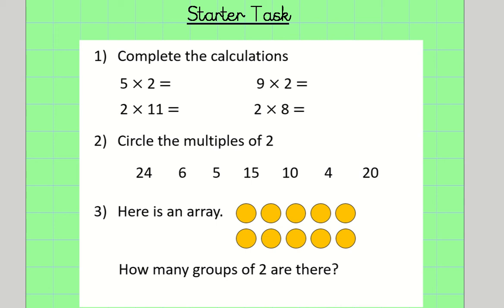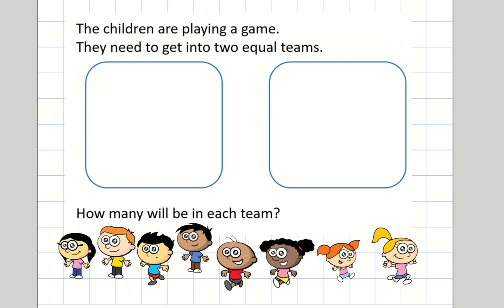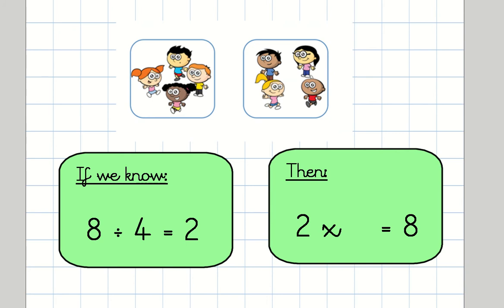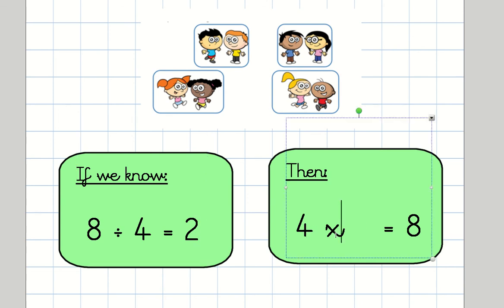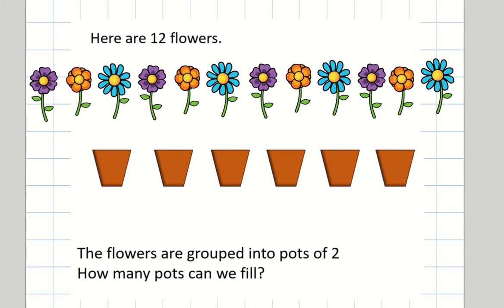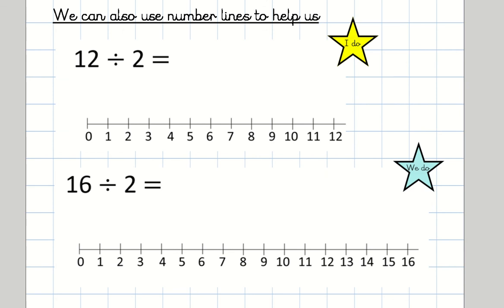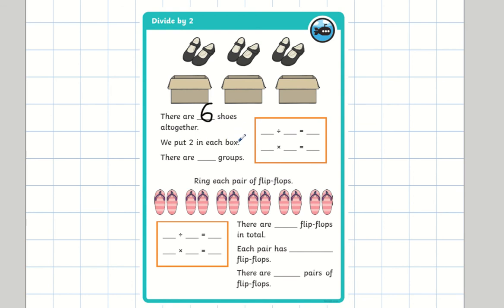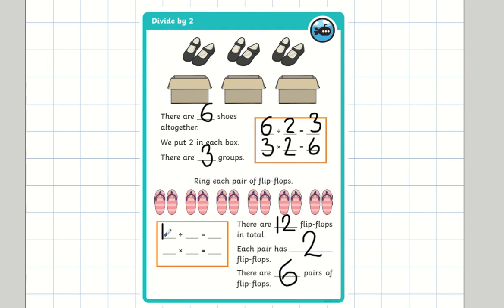Year 3 - Dividing by 2